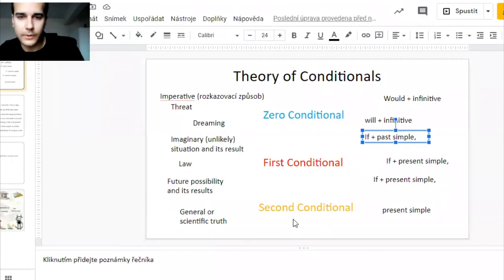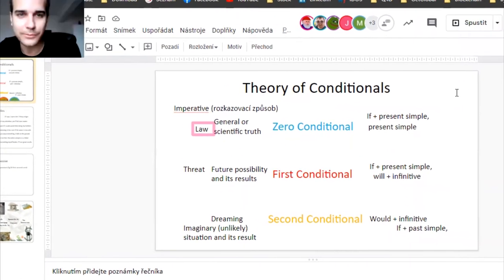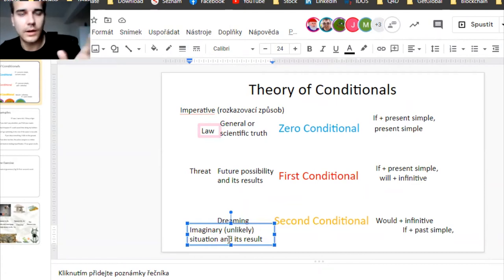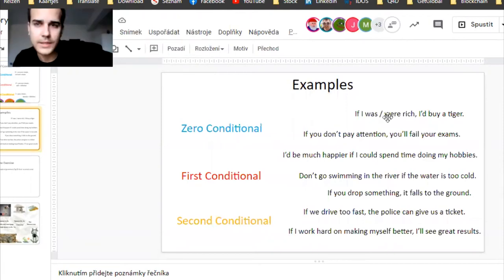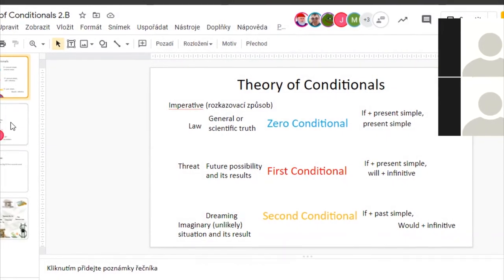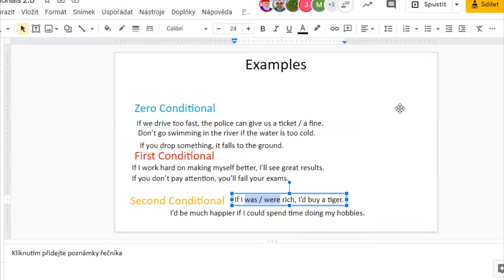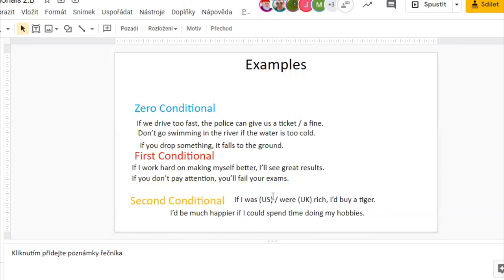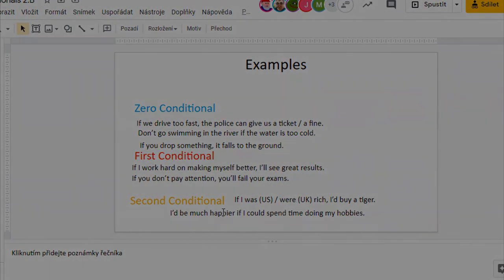Aj2r - Šťastný - 7B p.76 - Conditionals Summary Online (Fragment)